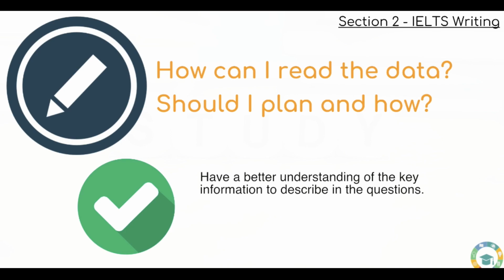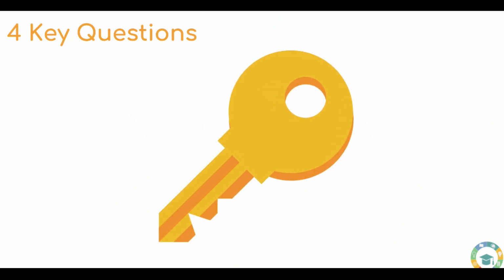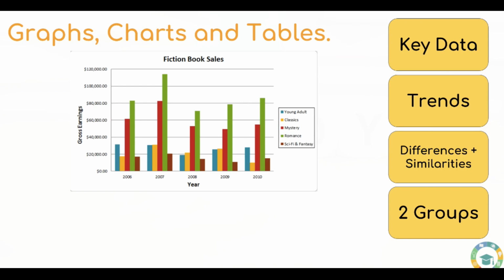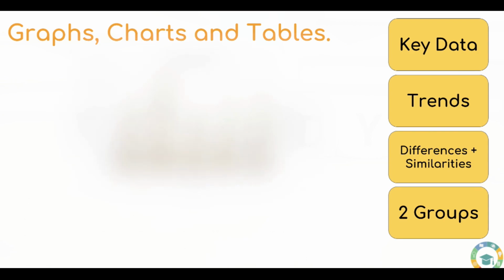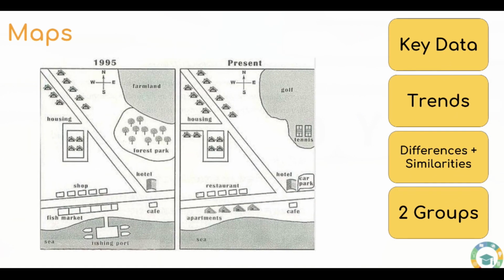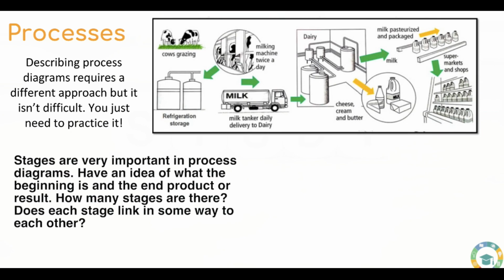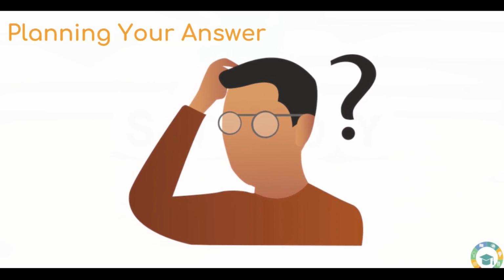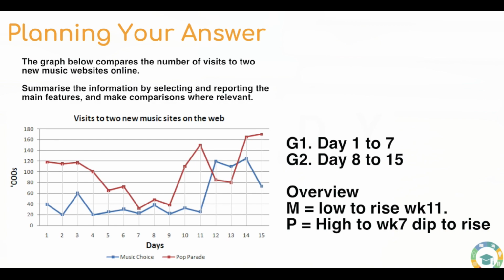How to analyze your data and plan, Academic IELTS Writing Task 1